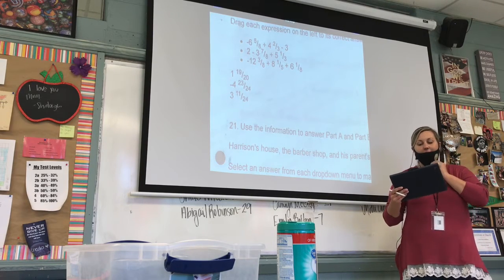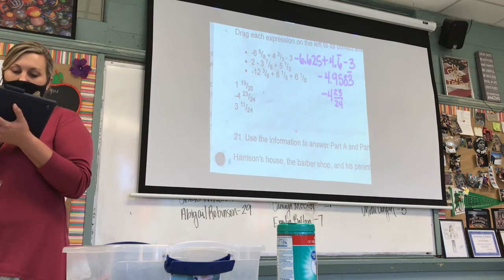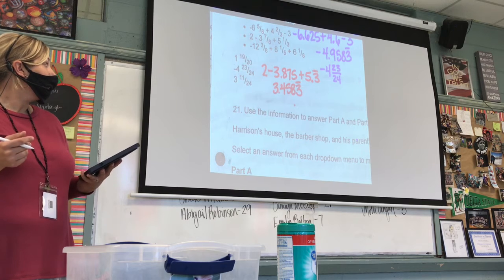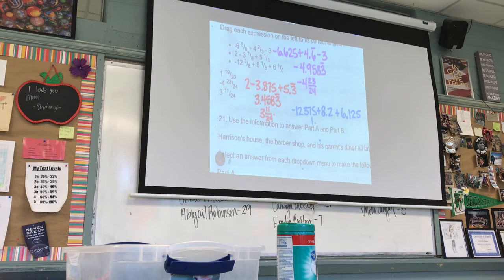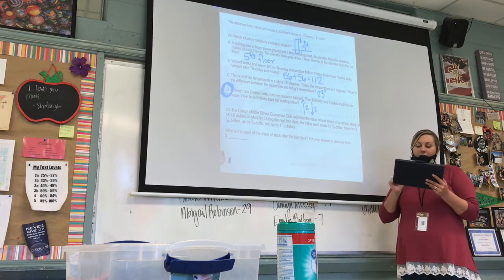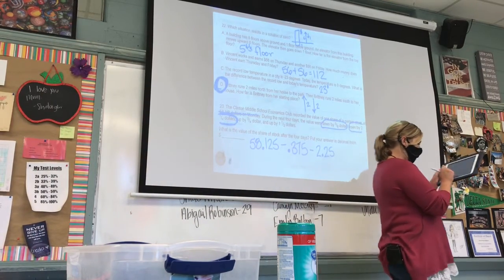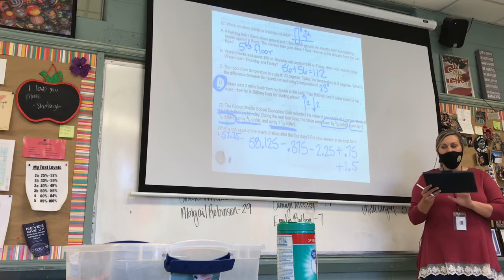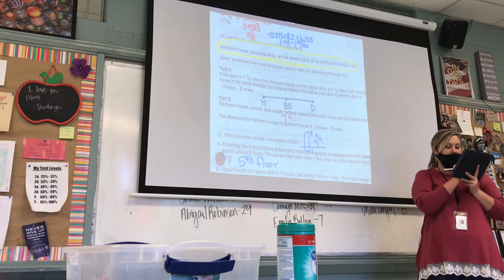Study Guide Day 2 Part 2